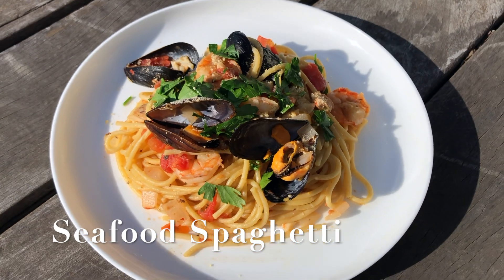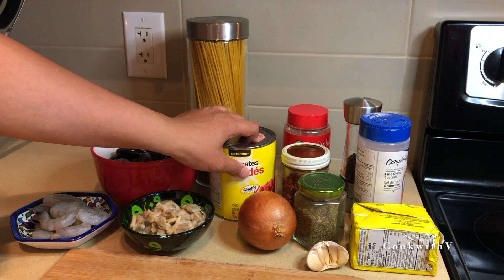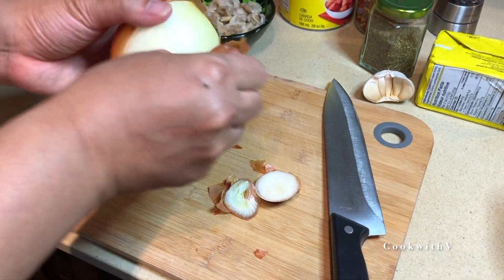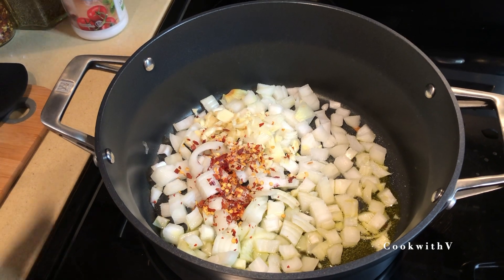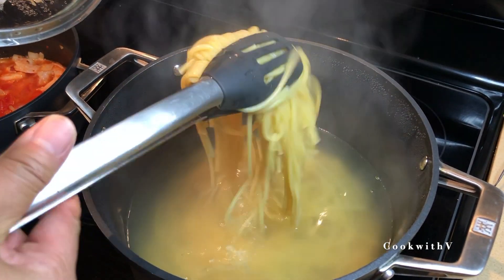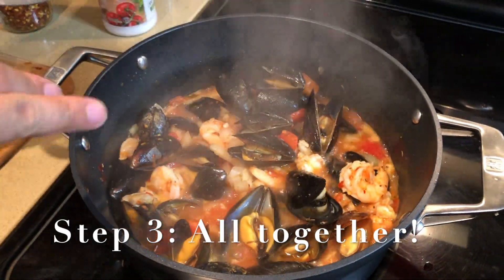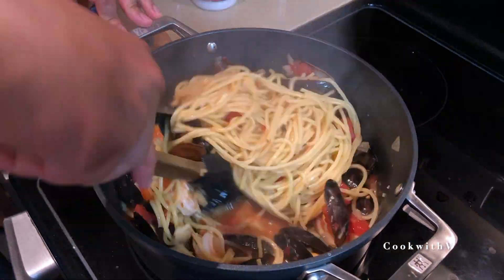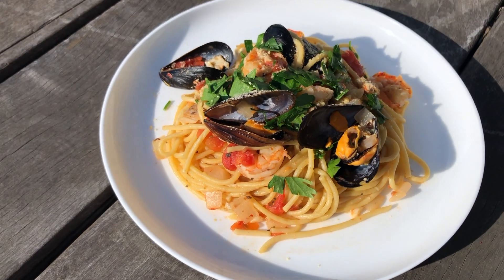Seafood Spaghetti, easy & impressive in 3 steps!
Ingredients:
For 2 people:
- 1 lb of mussels
- 1 cup of clam meat
- 1 cup of shrimp
- 1 can of crushed tomatoes (400ml)
- 1 onion
- 6 garlic cloves
- 1/2 lb (half a package) of spaghetti
- 2 tbsp butter
- 1/4 tbsp red pepper flakes
- 1 tbsp dry Italian spices

 Salt, pepper, parmesan cheese, parsley